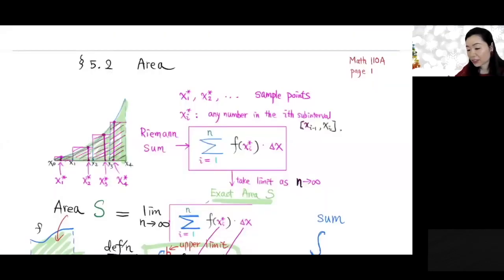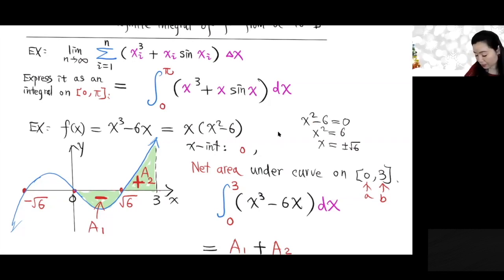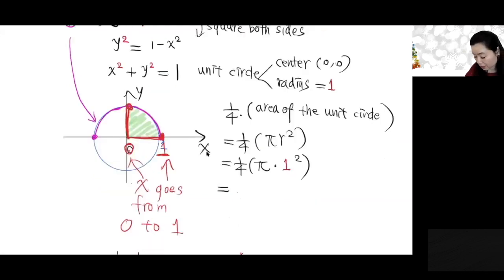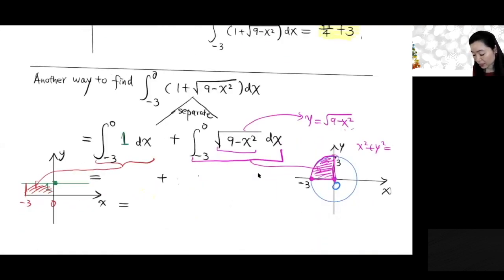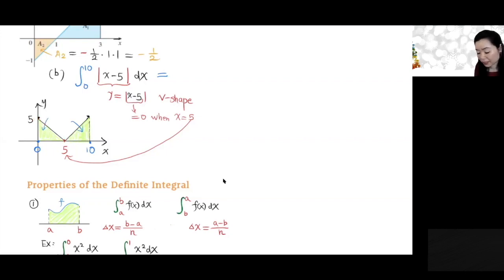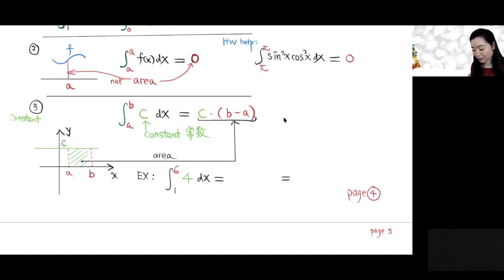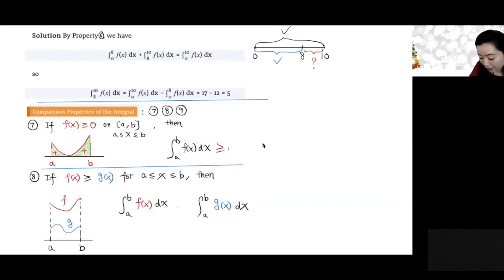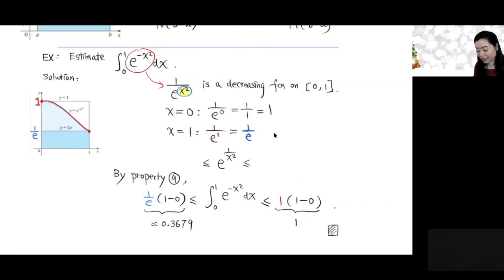The Definite Integral, Calculus 1, section 5.2